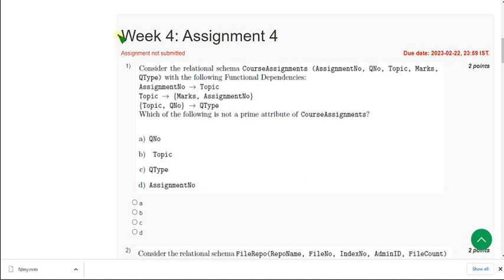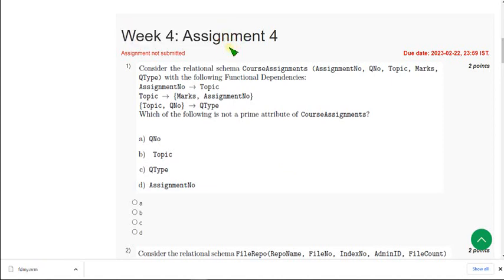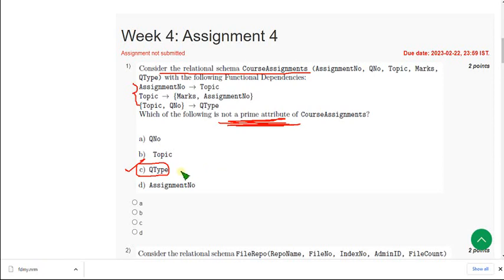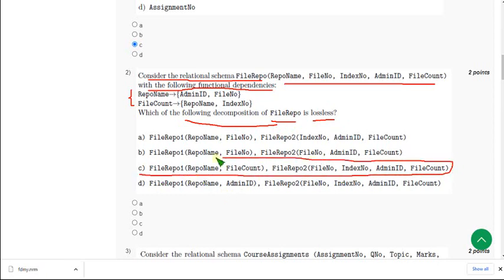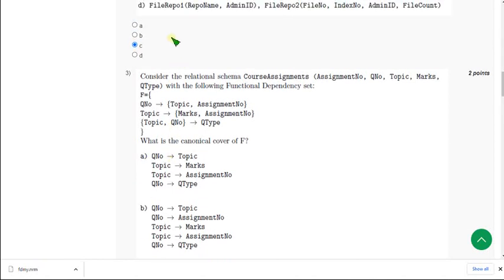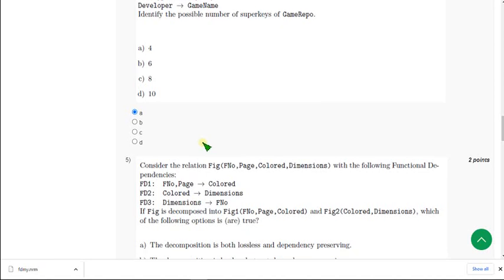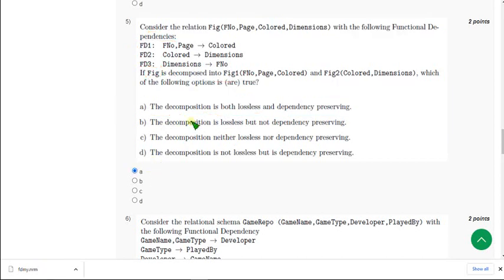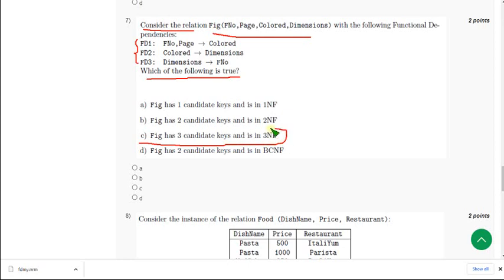Data Base Management System || NPTEL Week 4 assignment answers